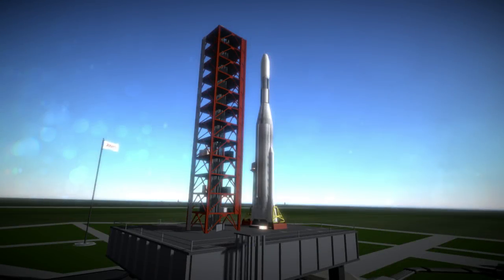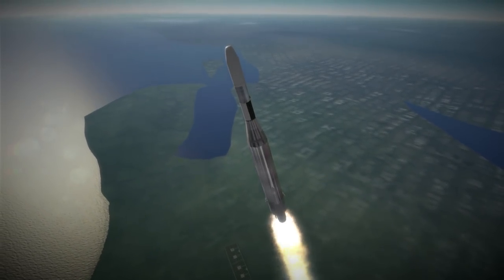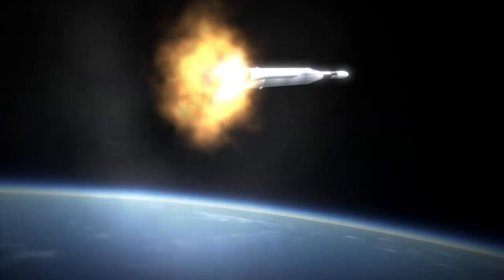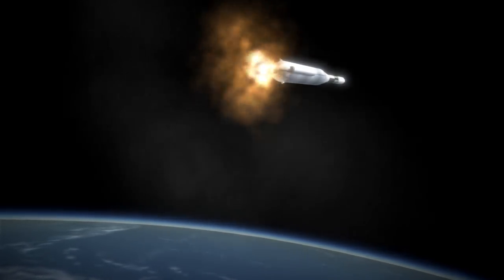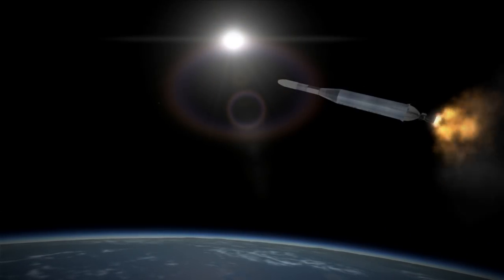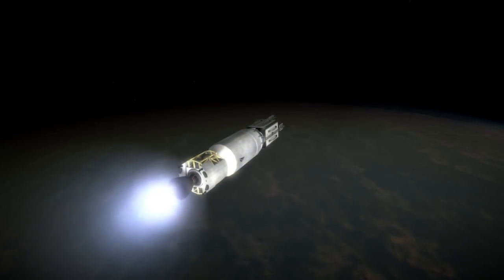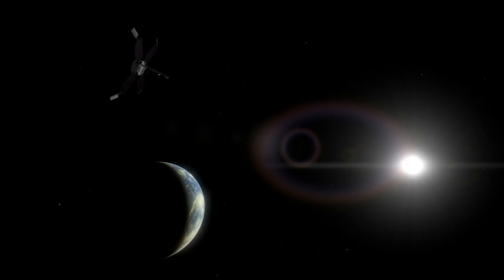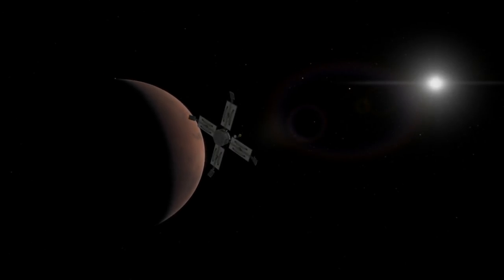Mission Profile - 1964-11-28 Mariner 4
Quick Profile of Mariner 4.

Music: Xenogears "Theme of a Sailor" by The Pancake Chef from OCRemix